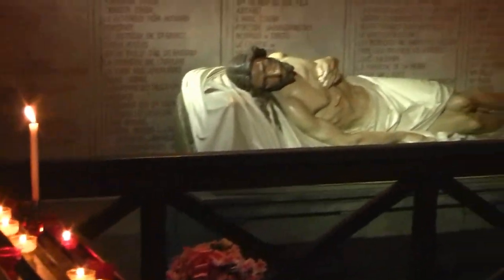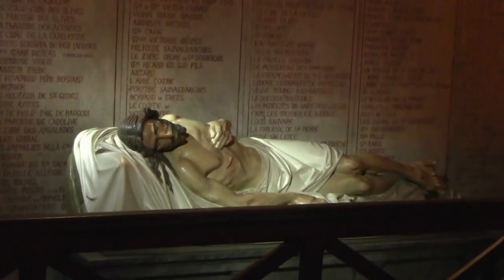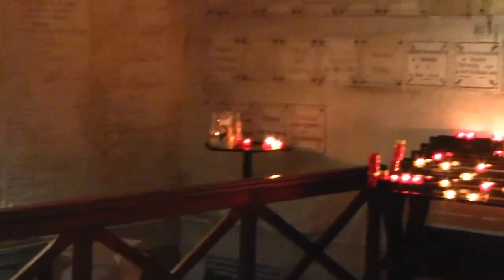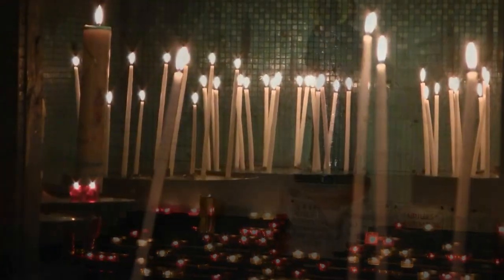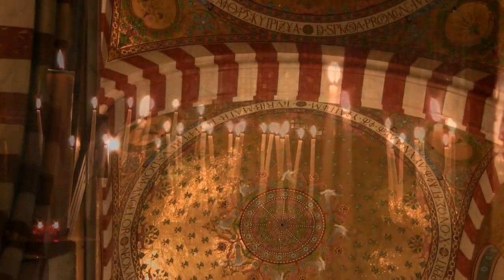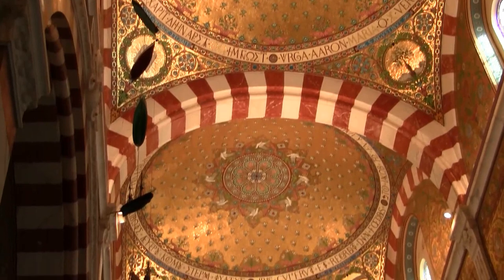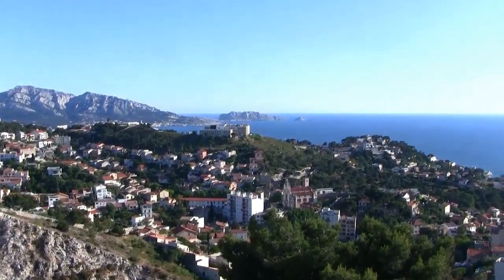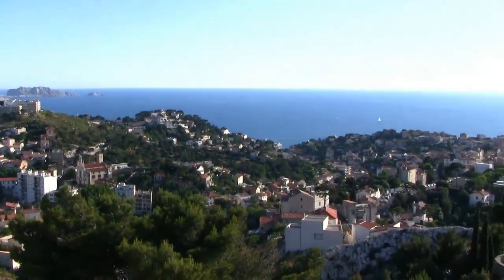Notre Dame de la Garde, Marseille, France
Affordable Tours of the Two Most Beautiful & Fascinating Regions of France

Award-Winning Photos of France, Europe and Beyond

Affordable Nonprofit Grant Writing and Coaching by an Expert with 25 + Years of Experience